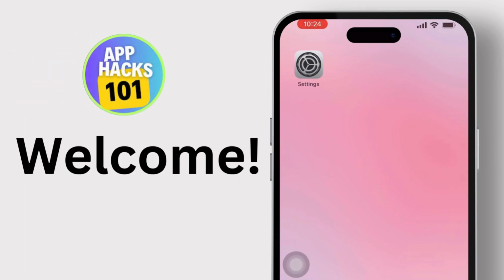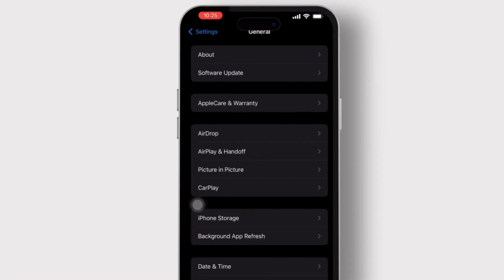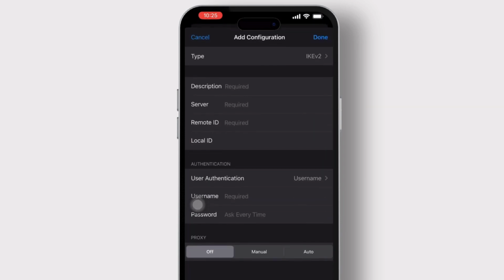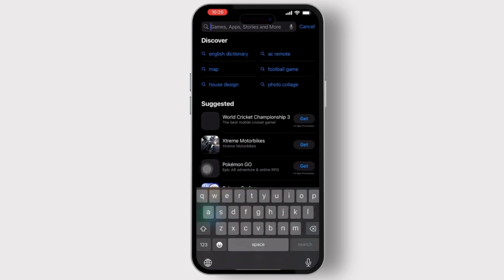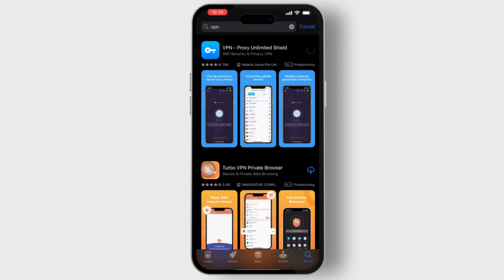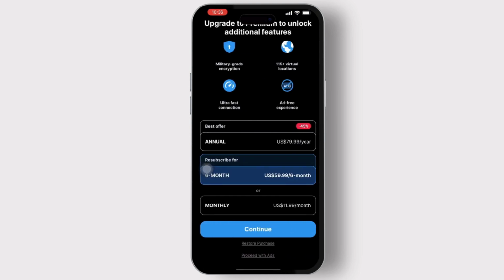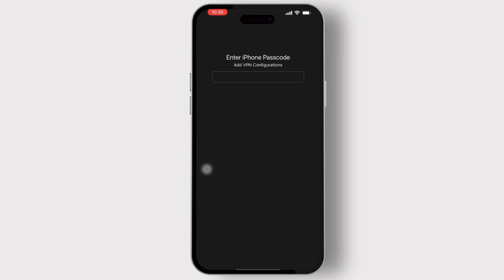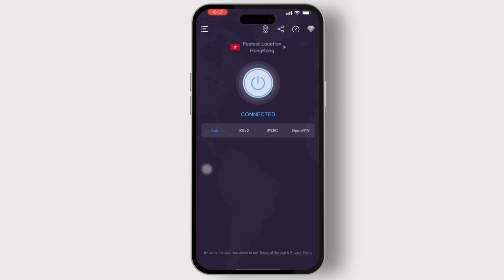How To Use a VPN On ANY iPhone! (2024)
Easy Steps on How To Use a VPN On ANY iPhone! (2024). Easily Use a VPN on an iPhone by following this guide video.

Feeling exposed online? Unleash the power of secure browsing with a VPN on your iPhone! This video from App Hacks 101 dives deep into the world of VPNs, showing you exactly how to set up and use one in minutes.